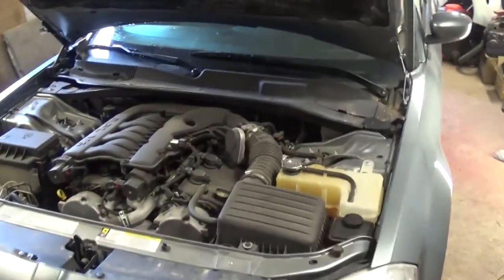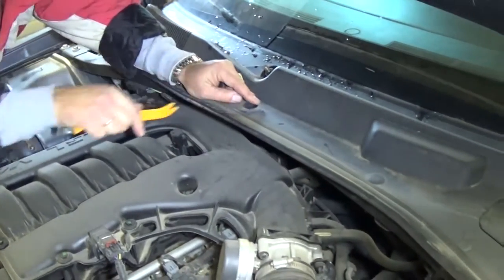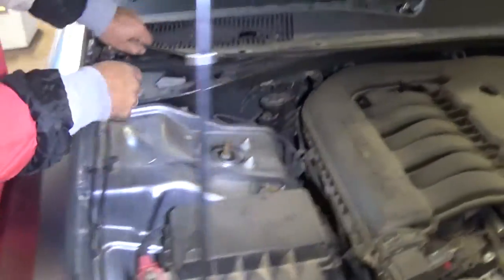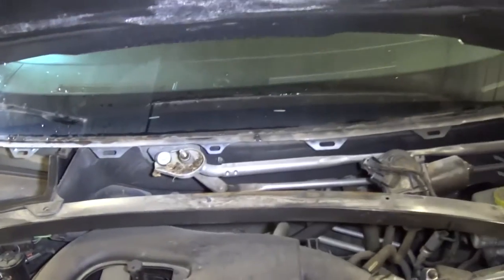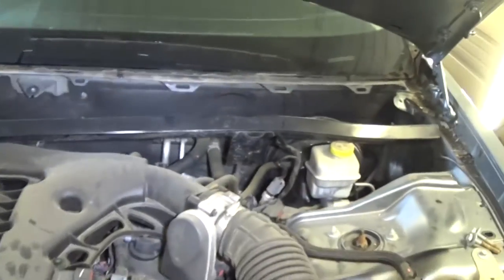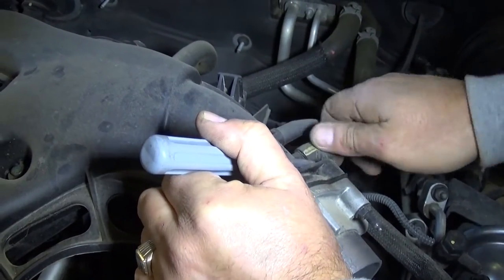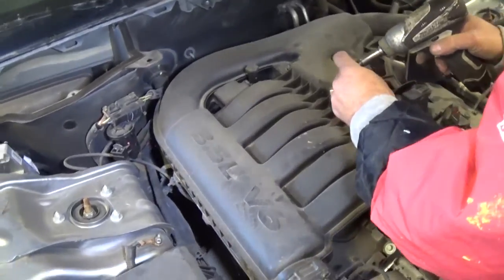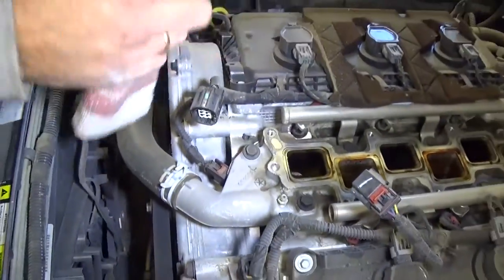DODGE CHARGER VALVE COVER GASKET REPLACEMENT 3.5 V6 | DODGE MAGNUM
DODGE CHARGER VALVE COVER GASKET REPLACEMENT 3.5 V6 | DODGE MAGNUM VALVE COVER GASKET

Hey guys, in this video we are going to show you how to replace valve cover gasket on Dodge Magnum or Dodge Charger, Chrysler 300 with the 3.5 V6 Engine. It is not simple procedure at all. YES, WE DID SOME EXTRA WORK BY REMOVING THE WINDSHIELD WIPER LINKAGE but that way we will not brake an Intake Manifold that colt $400+. Valve Cover gaskets eventually start to leak. We will recommend to replace spark plugs as well at the time of the repair since you took it apart already.
This might work on:
2005 Dodge Charger Valve Cover Gasket Replacement Removal
2006 Dodge Charger Valve Cover Gasket Replacement Removal
2007 Dodge Charger Valve Cover Gasket Replacement Removal
2008 Dodge Charger Valve Cover Gasket Replacement Removal
2009 Dodge Charger Valve Cover Gasket Replacement Removal
2010 Dodge Charger Valve Cover Gasket Replacement Removal

2005 Dodge Magnum Valve Cover Gasket Replacement Removal
2006 Dodge Magnum Valve Cover Gasket Replacement Removal
2007 Dodge Magnum Valve Cover Gasket Replacement Removal
2008 Dodge Magnum Valve Cover Gasket Replacement Removal
2009 Dodge Magnum Valve Cover Gasket Replacement Removal

•Camera
Panasonic Lumix FZ300
•Tripod